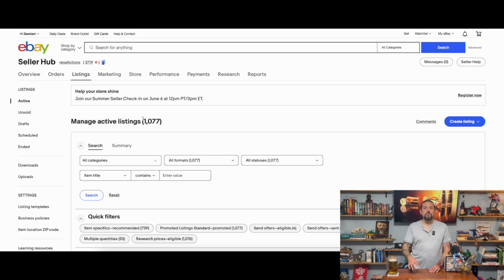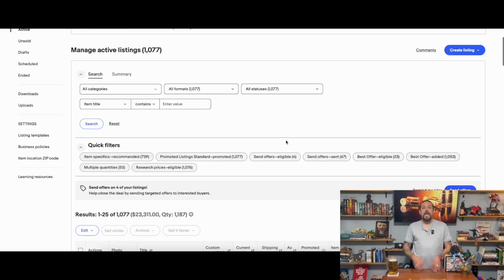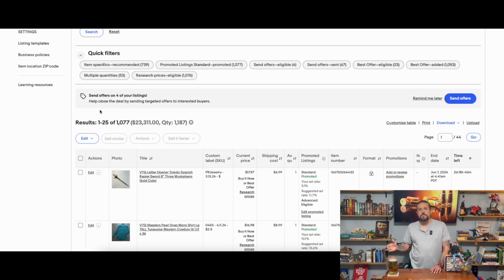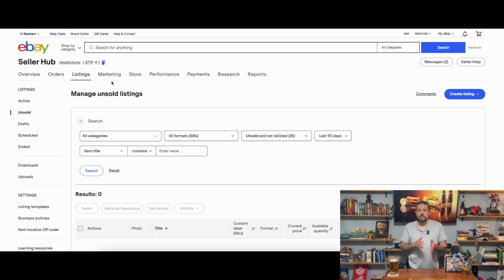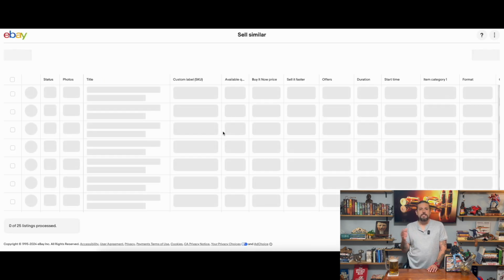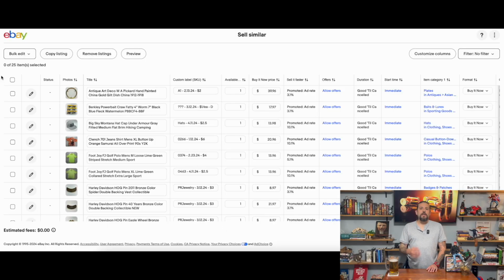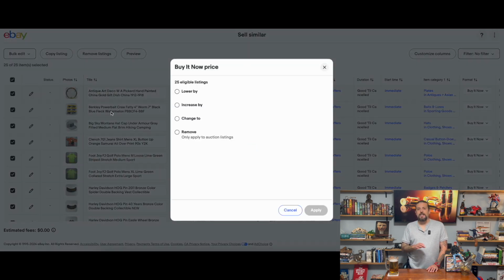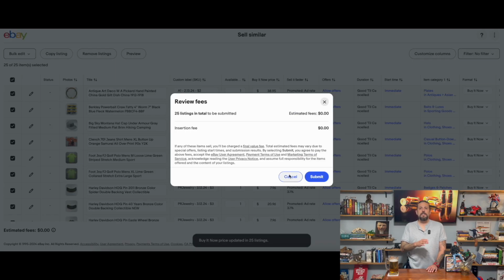Most sellers don't know this trick to make more sales on eBay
The Ciento-Uno Method I show you in this video can be used to increase sales and track depreciation of merchandise over time. It is simple to implement. Just follow the steps I outlined for you.

Othe COOL & USEFUL Items I use:

Hat Boxes - 8x6x4

Miyabi Knife - This is the upgraded version - The other is almost sold out

Light Box - 32x32

Cool Phone Lanyard